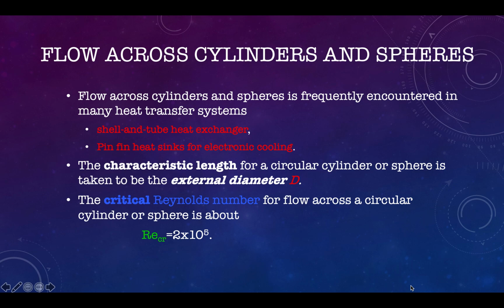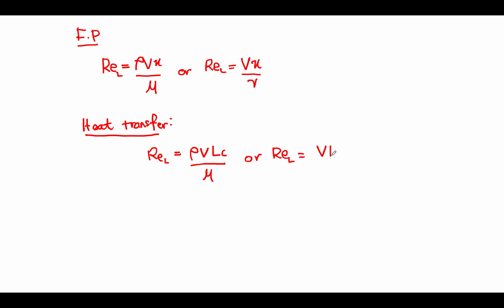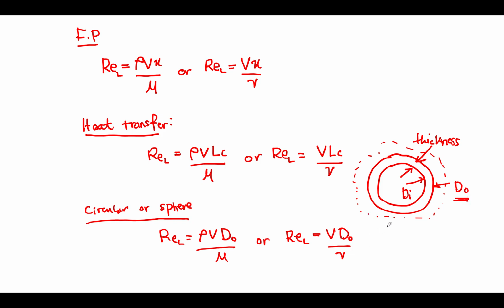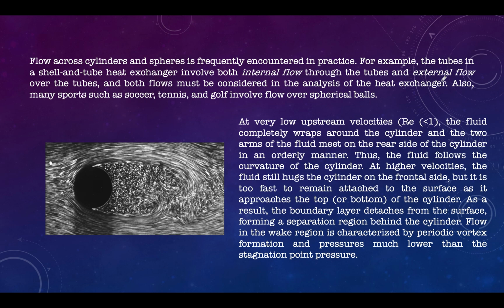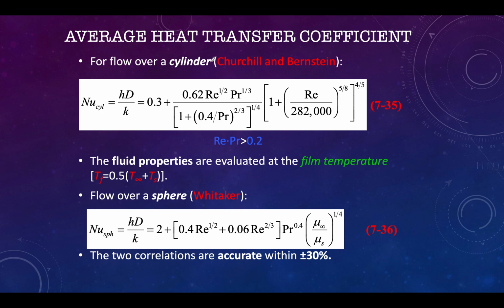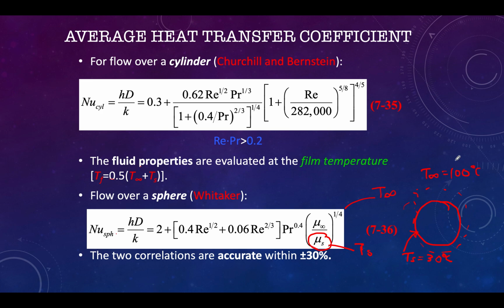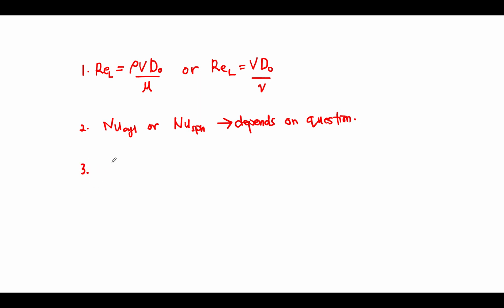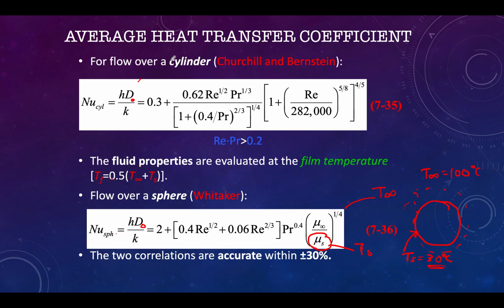Chapter 3.1.2: Flow over Cylinder and Sphere